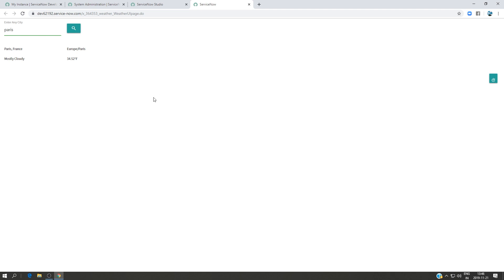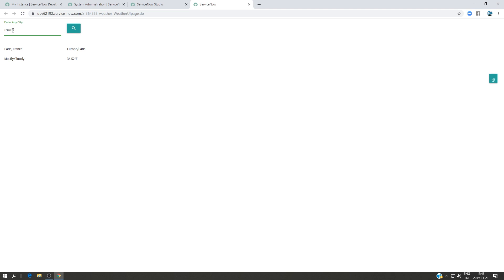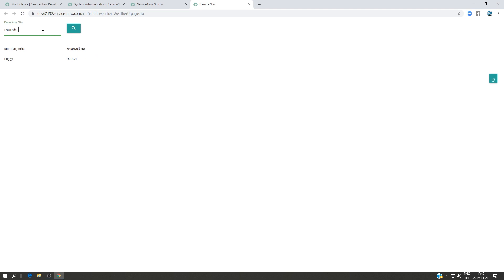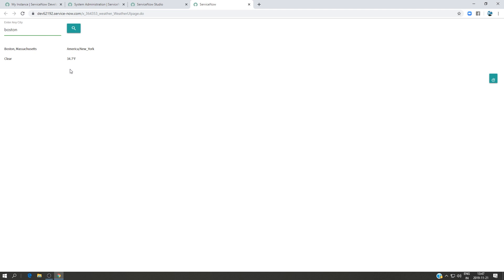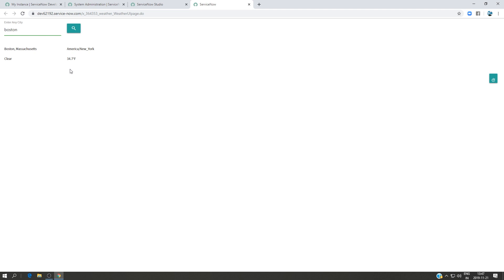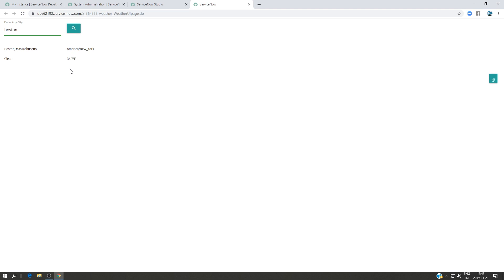#1 Introduction Create a single webpage weather app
I am starting a series where I am showing how to build a single web page weather application in servicenow - This is a complete walkthrough.